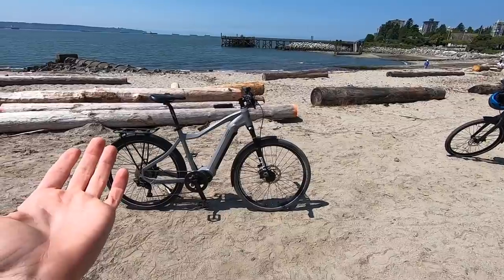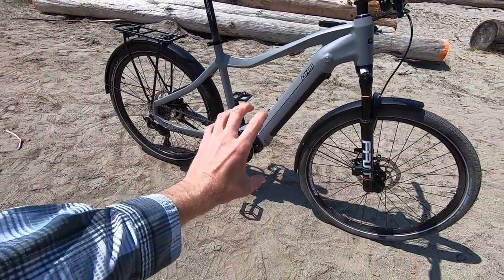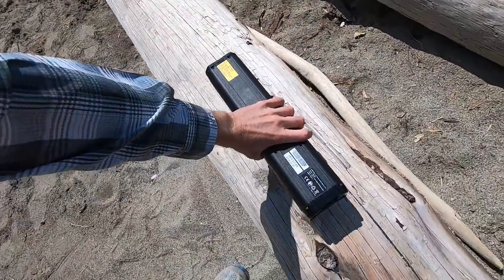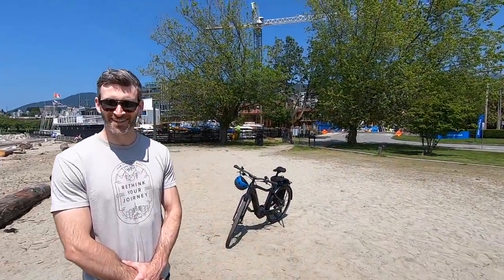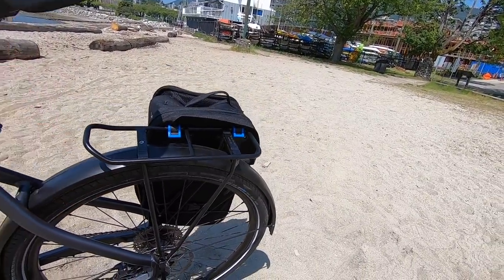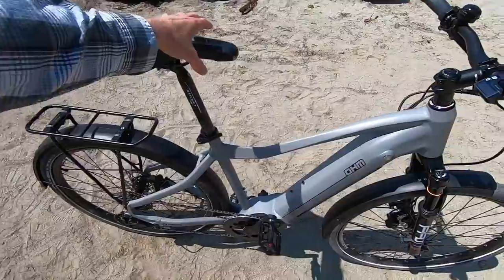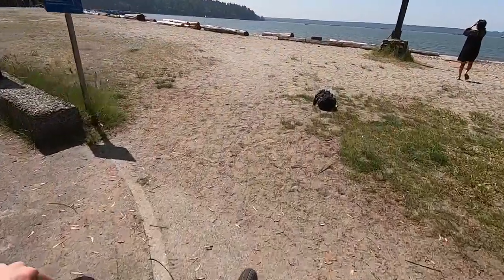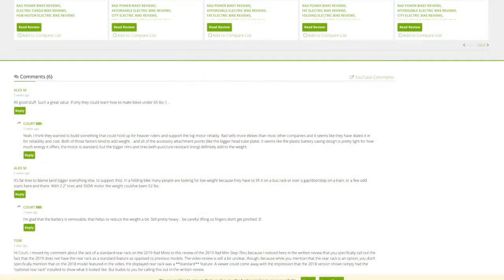OHM Quest Review - $3.4k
The OHM Quest is a high-end feature complete commuter ebike from a reputable company that uses some of the best brand-name components available, everything is here from rear rack, fenders, battery integrated lights, and front suspension fork, OHM has been around since 2005 and stands behind their products with shipping and assembly across North America and a 2 year comprehensive warranty. Mechanically it uses a high-end Shimano Deore Shadow + Clutch derailleur, 14-36 tooth cassette, 46 tooth chain ring, for stopping power, you get an super quality set of 180mm rotor hydraulic disc brakes with quad piston calipers, something usually reserved for fancier mountain bikes. Electrically powered by a Shimano E7000 mid-drive motor, 250-440 watts of power, 60nm of torque, 20mph top speed, torque based pedal assist, the battery is made of LG cells and is 36v 14ah, display is compact, protected, and can be bluetooth paired with two different apps. Charging requires a dongle to charge the battery directly, or you can snag the crank arms when charging on the bike, some may find the display is hard to see and reach, the integrated headlight doesn’t have side peek windows, quality components come at a cost, some may be put off by the $4k-$5k price tag.